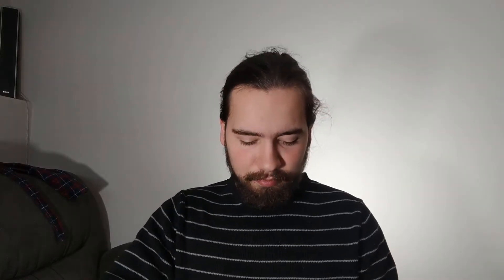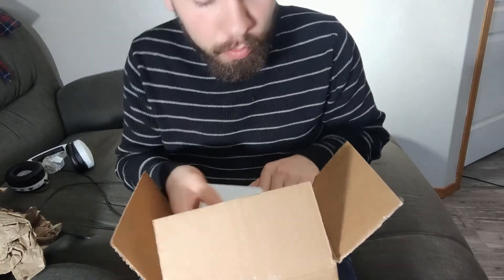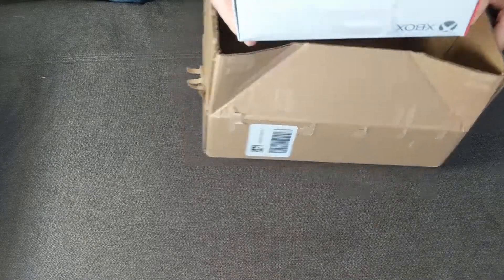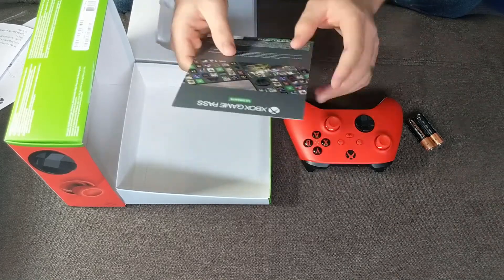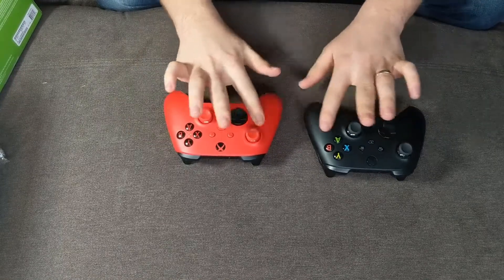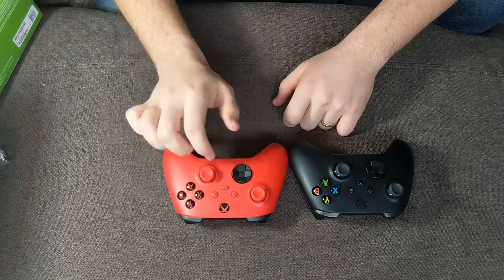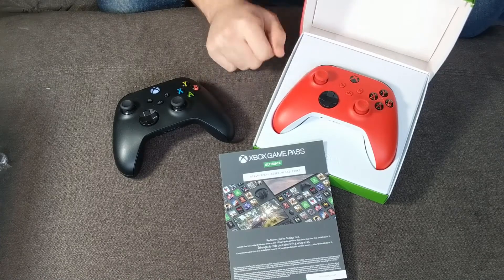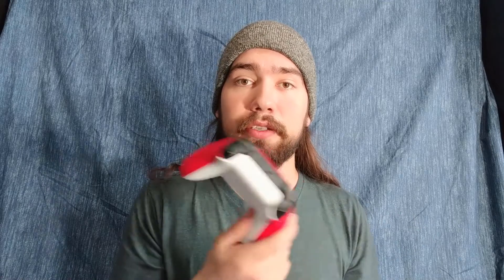Pulse Red Xbox Controller - Unboxing and Comparison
Hey guys, this is just a short little video of the unboxing and basic overview of the new Pulse Red Xbox Wireless Controller. I hope you enjoy it and that it helps you out if you're thinking of buying this thing.